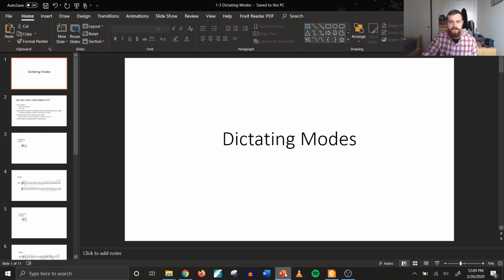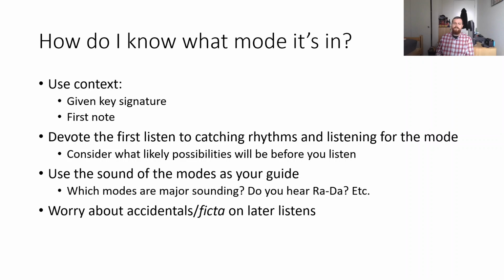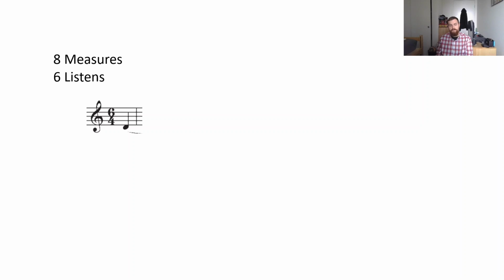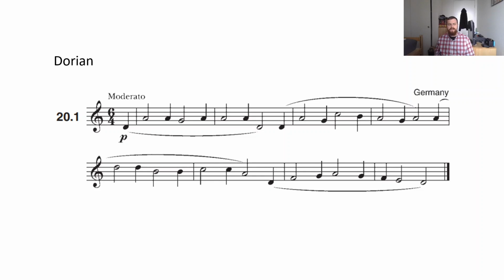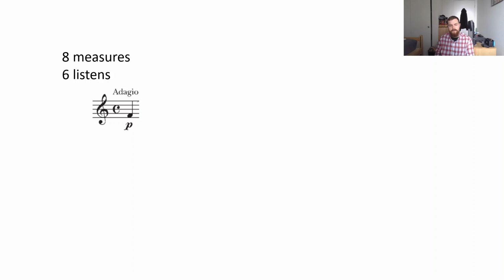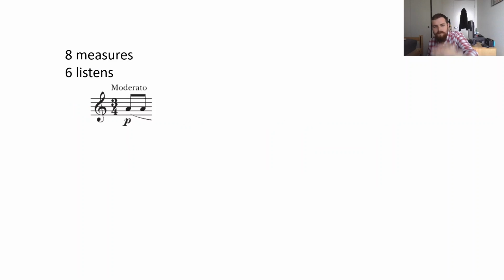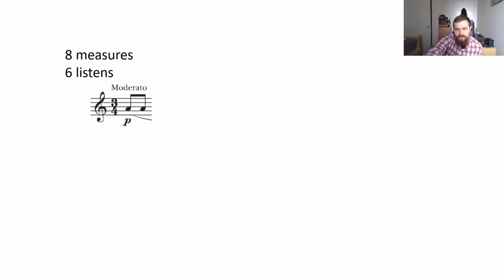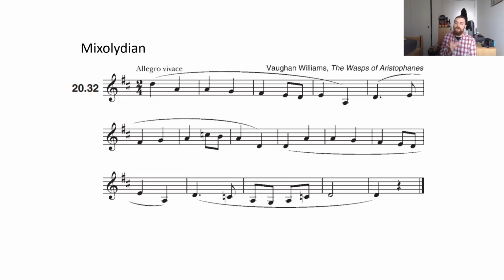4F Week 1.3 - Dictating Modes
This video provides four examples of melodic modal dictation.

I'm aware of the clipping problem with the keyboard again. I made some adjustments since last time, but it didn't work as well as I hoped. Let me know if it's too egregious for you and I'll abandon the keyboard. If not, I'll try to make it better as we go.